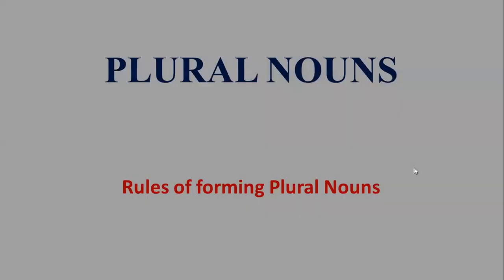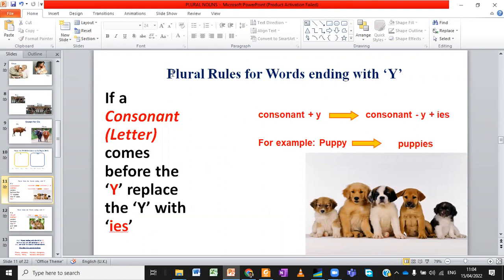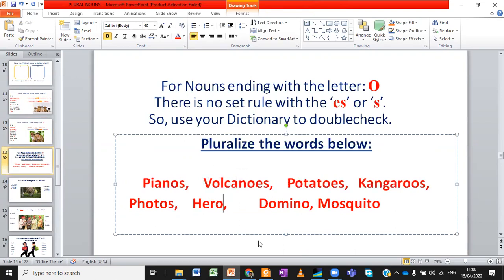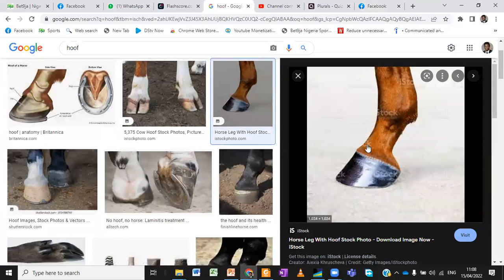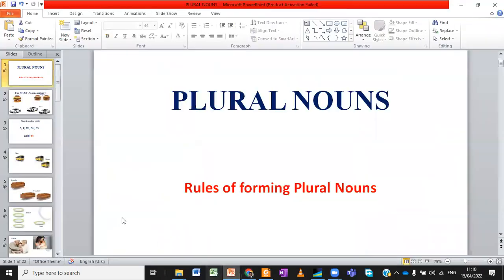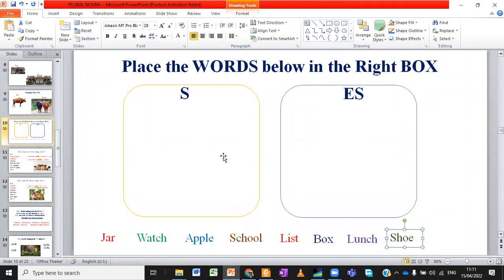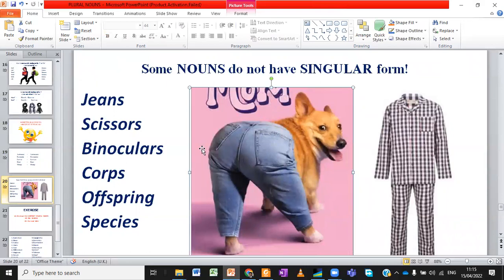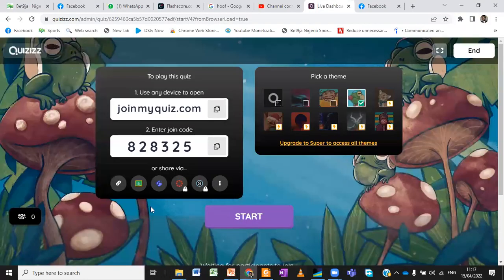Forming Plural Nouns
Learn the rules of forming plural nouns.